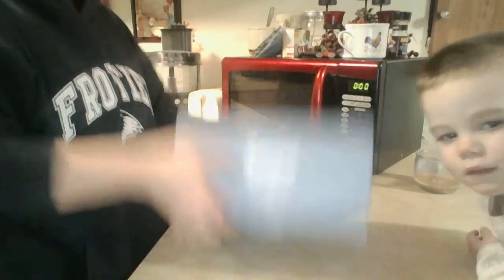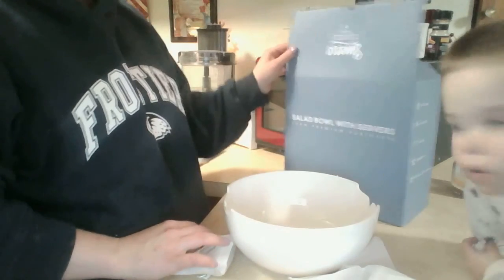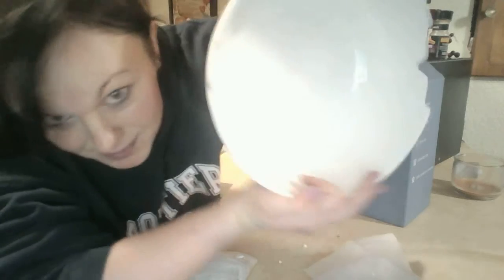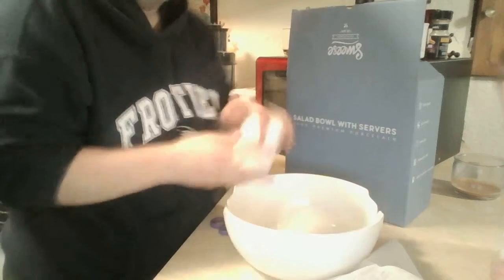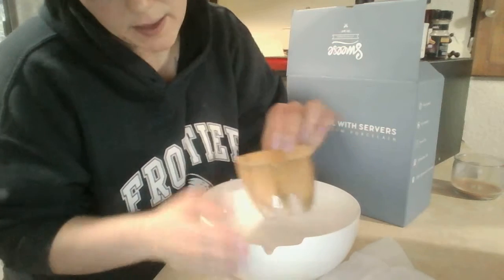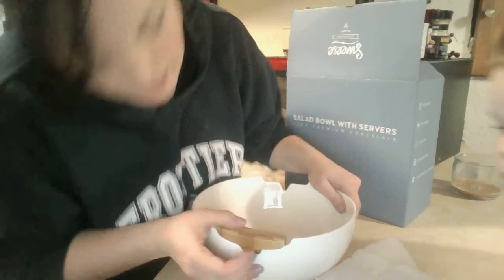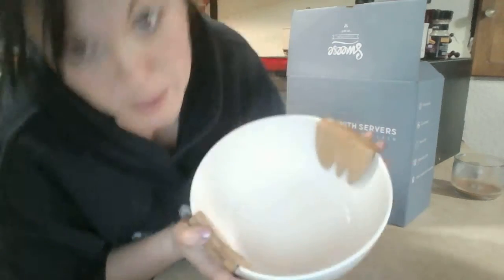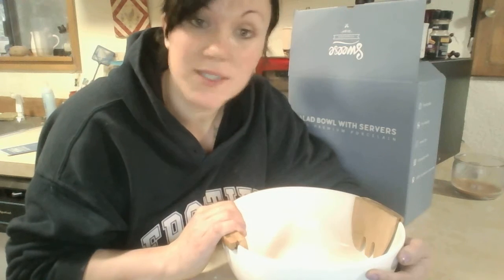Un-boxing My Sweese Porcelain Salad Bowl with Bamboo Serving Hands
This is a quality AFFORDABLE Serving/Salad Bowl that is sleek and something worth KNOWING about.